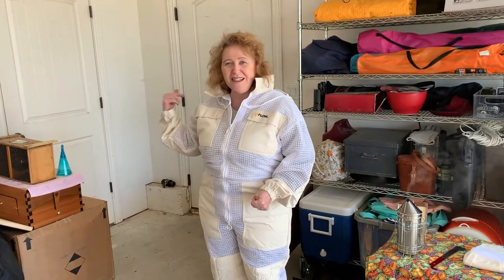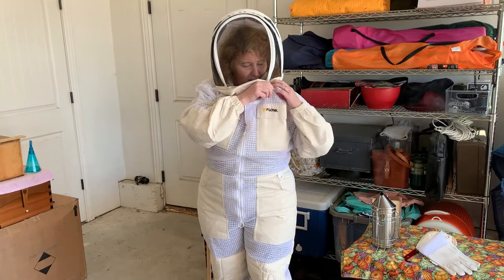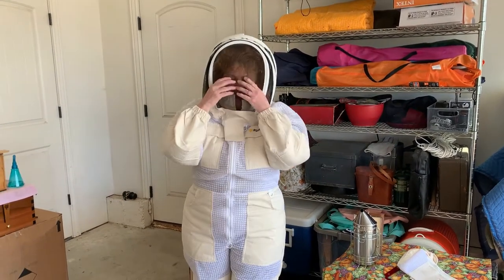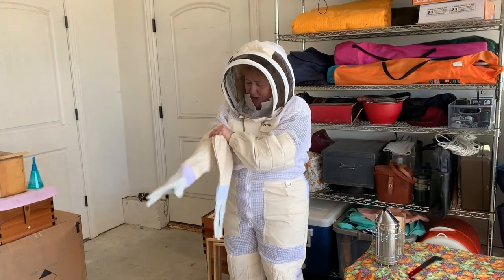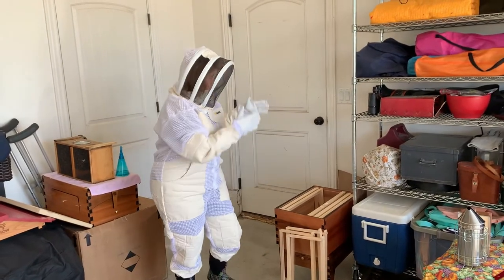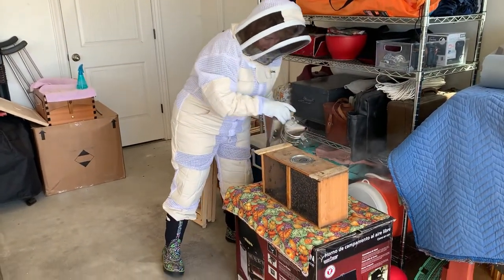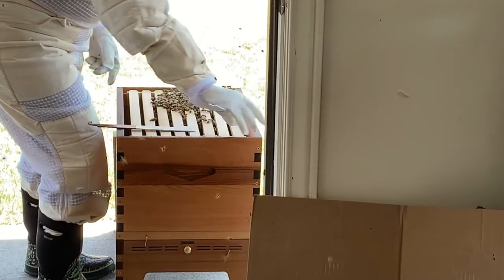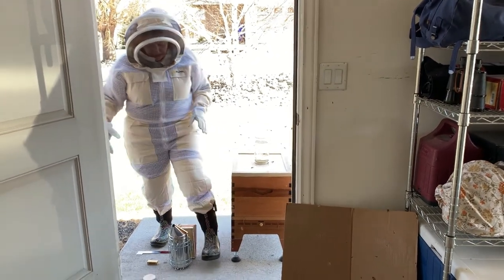Flow Hive Bee Installation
Bees, flow hive, beekeeping, hobbies, MaryLou Bailey, homekeeping, backyard beekeeper